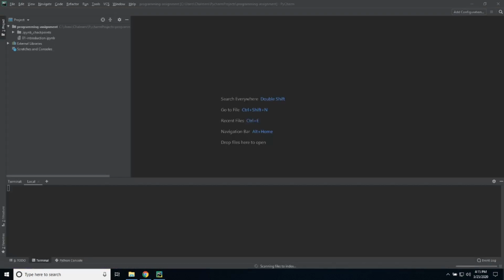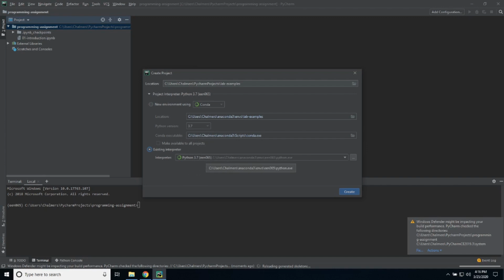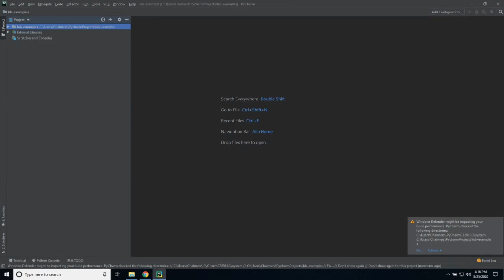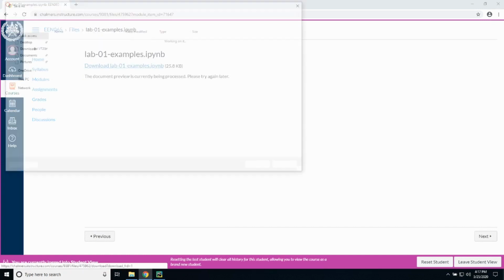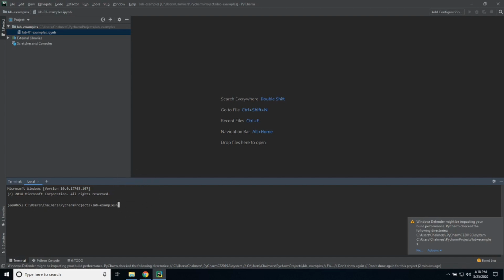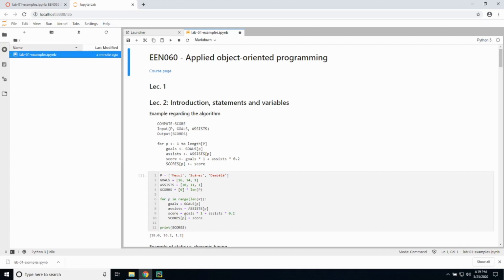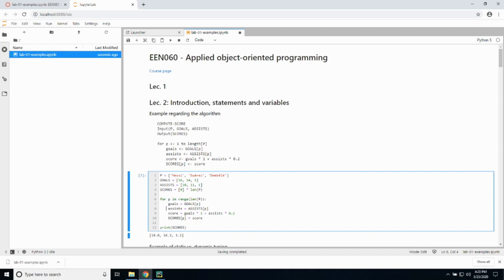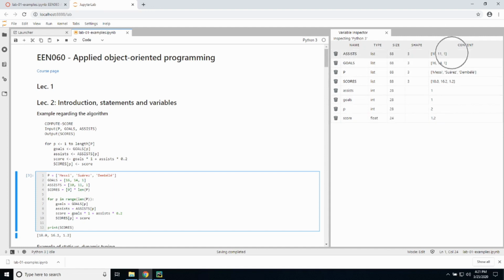Step 8: Download and running lab example files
This video shows how to create a PyCharm project specifically for the lab examples.
Once the project is created, you should be able to download the example files into the project folder.
Then, JupyterLab can be run for you to see and test the example files.